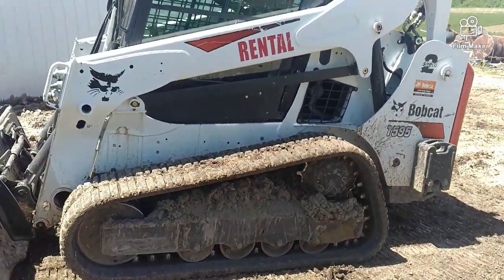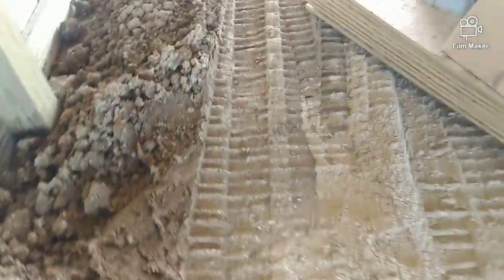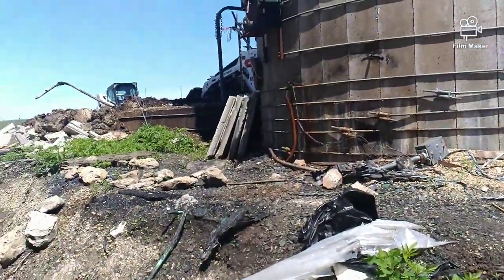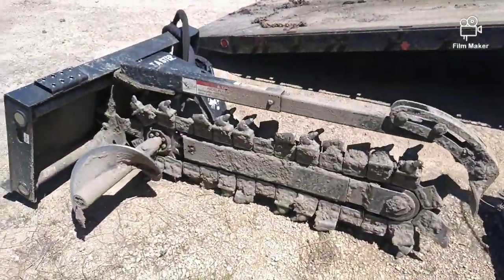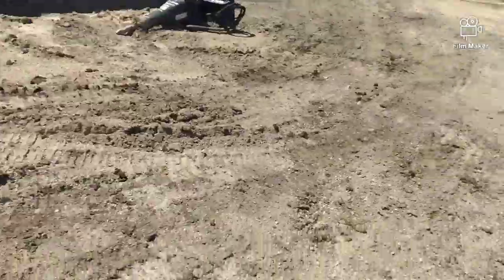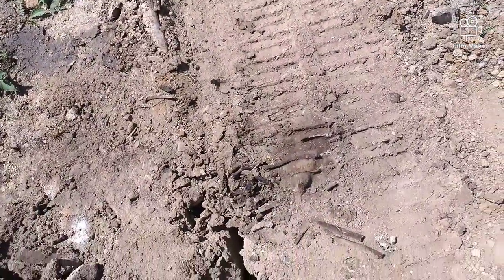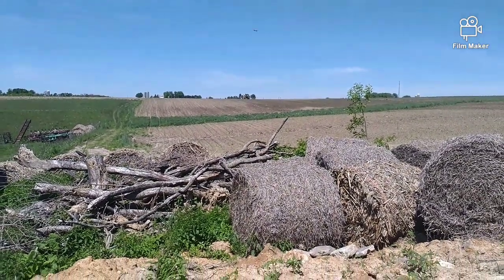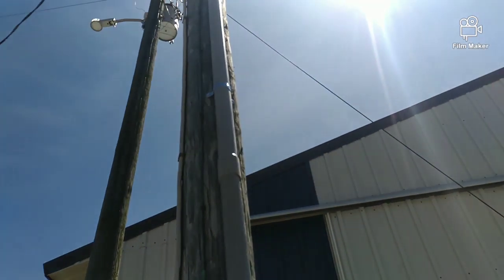Moving high moisture corn from 1980 (smelt horrible)